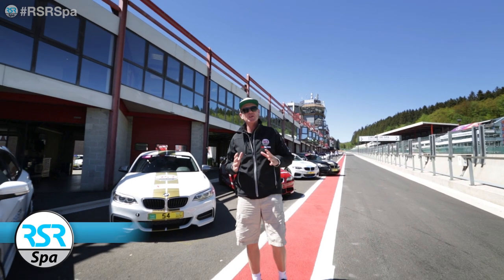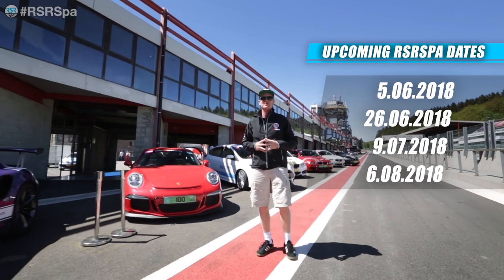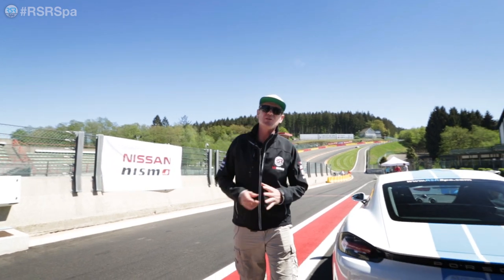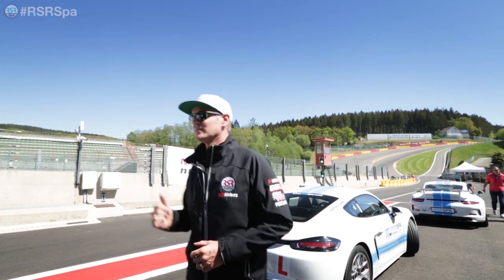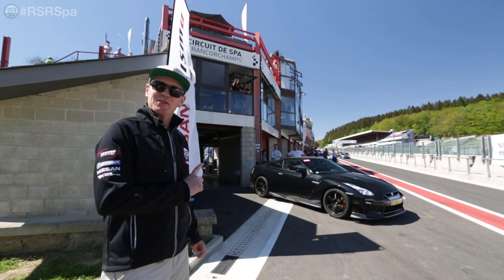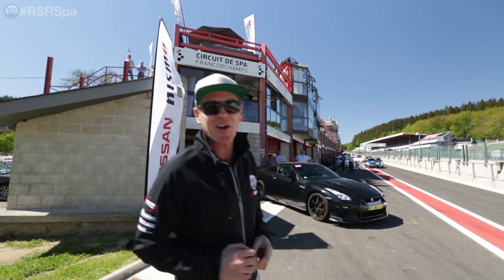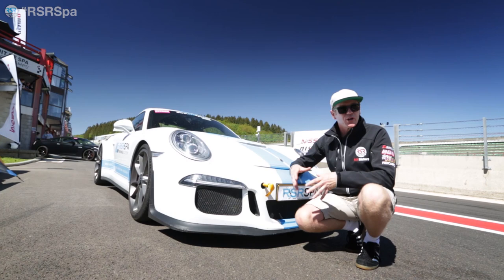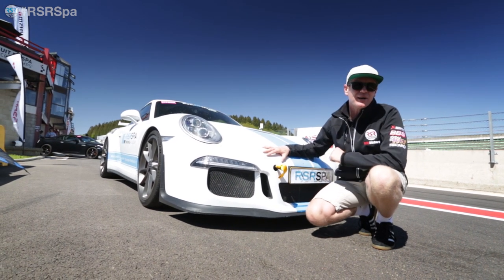Our First Spa Trackday Of The Year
From hypercars to classic cars and from trackday specials to full-blown GT3 racecars our Trackdays offer quality track time to people sharing the same mindset. If you want the maximum time on track, the best hospitality and the ultimate experience driving the Belgian F1 track, RSRSpa is the way to go!